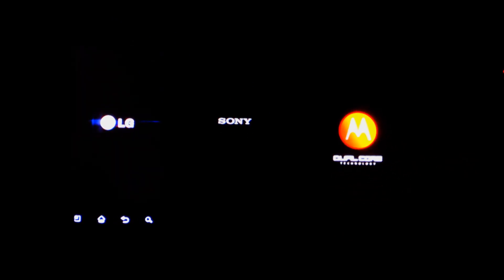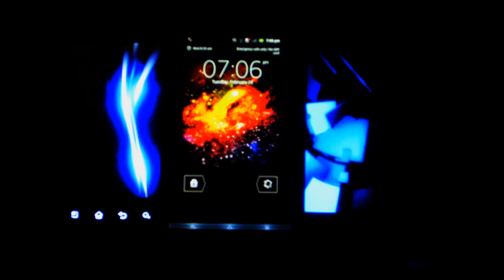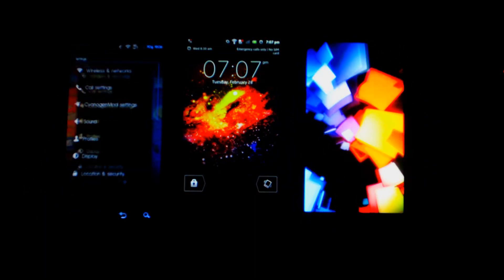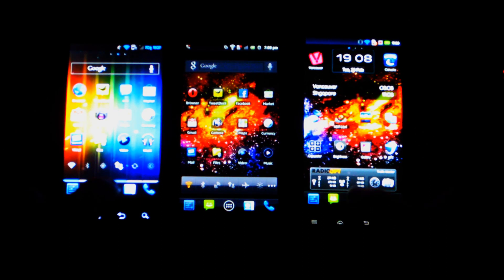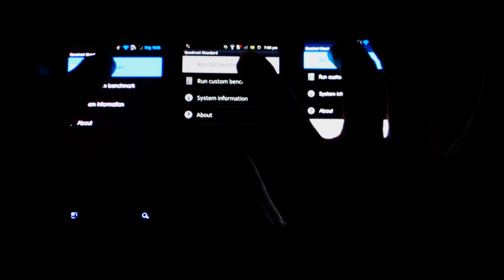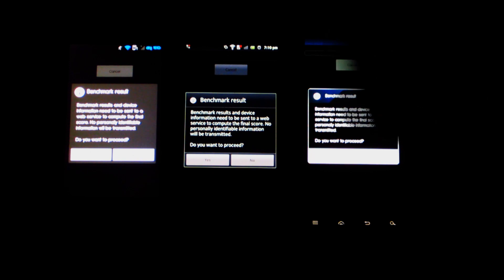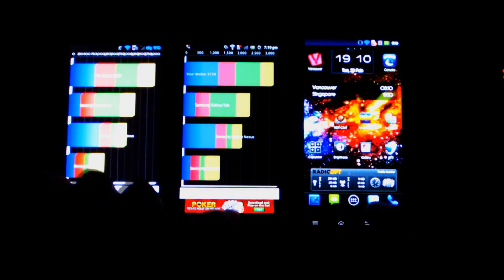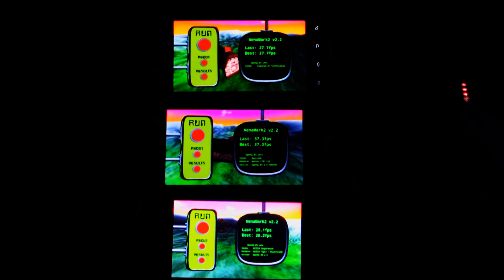Xperia S VS Droid RAZR VS OC'ed LG O2x - Synthetic Benches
All utilize the same launcher, have a similar number of apps installed and have the same apps across all home pages

All phones were set to 50% brightness, and the benches were done from cold boot

The LG O2x has the biggest advantage when pushing graphics due to its low pixel count of 800x480 = 384000 pixels, the RAZR has to push 35% more pixels than the LG O2x at 960x540 = 518400 pixels, and the Xperia S has the most amount of pixels to push with its GPU at 1280x720 = 921600 pixels, 77.8% more than the RAZR and 240% the number of pixels the O2x has to push

The LG O2x was OC'ed to 1.4GHz, which was the limit mine could take before producing excessive amounts of heat and draining the battery by 10% after 1 Quadrant benchmark run

I'll try procuring a Samsung Galaxy Nexus, a Samsung Galaxy S2 and a HTC Sensation XE if possible, for benchmark comparisons, but keep your fingers crossed.

Anyways, without further ado, let's have a go at this =)